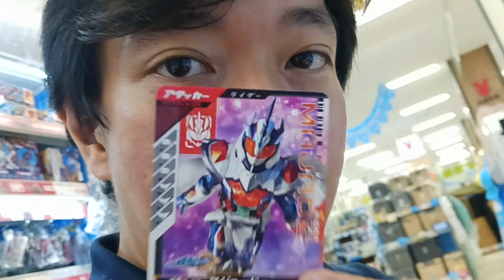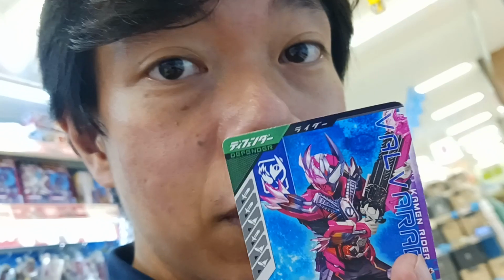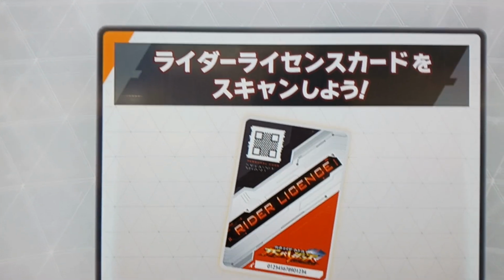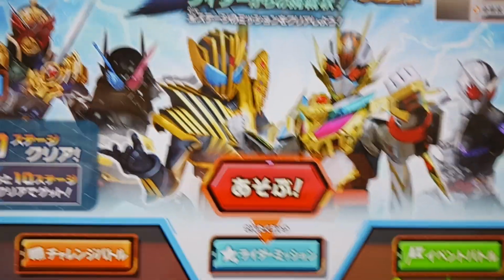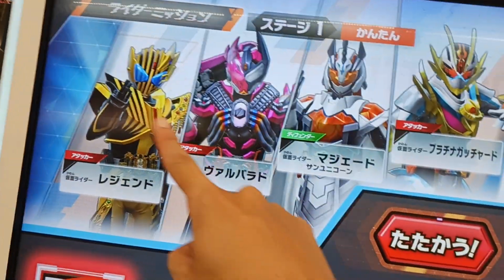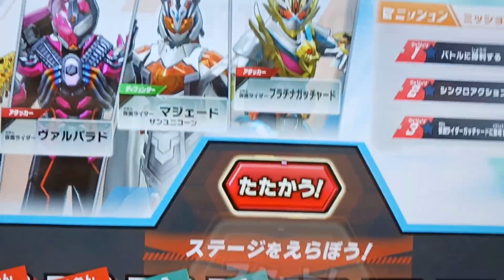Kamen Rider Ganbalegends - RAINBOW GOTCHARD!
I just got another Gotchard card from my boss, so time to test all the cards I got from him! LOL